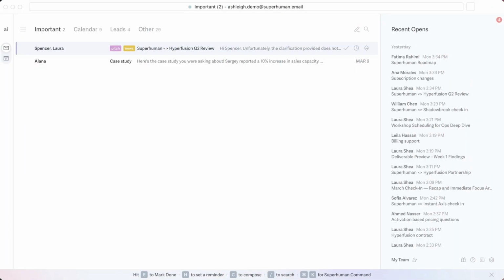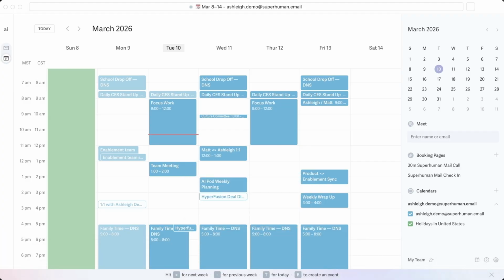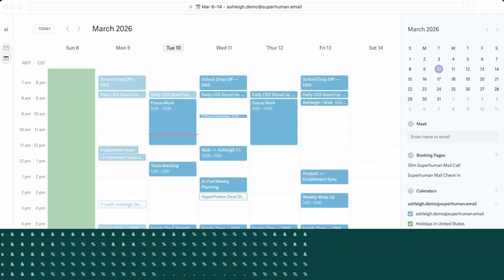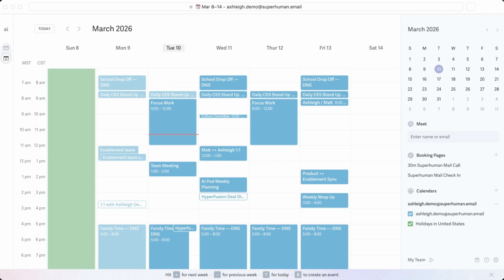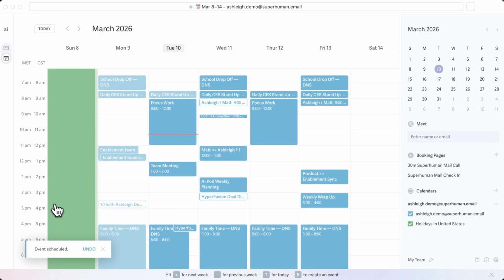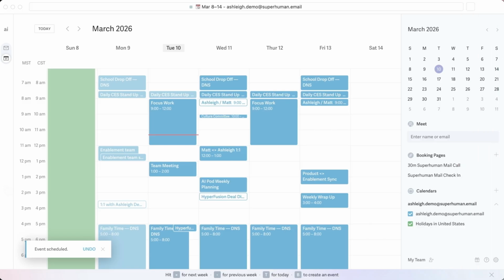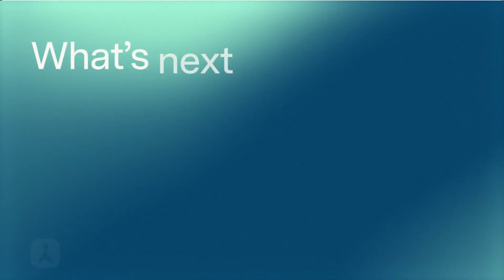Schedule Meetings Without Leaving Email | Superhuman Mail Tutorial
Stop switching tabs between your email and calendar. Superhuman Mail brings both together so you can schedule meetings, check your availability, and manage your time — all without leaving your inbox.

This is the final video in the “Get Started with Superhuman Mail” series, covering how to use Superhuman’s email and calendar view to stay in flow throughout your day.

In this video, you’ll learn:
* How to view your calendar inside Superhuman Mail
* How to schedule meetings directly from email
* How to stop context-switching between email and calendar

Need help? Hit Cmd+K (Mac) or Ctrl+K (Windows) → Help in Superhuman Mail